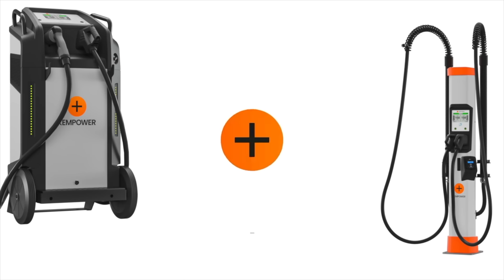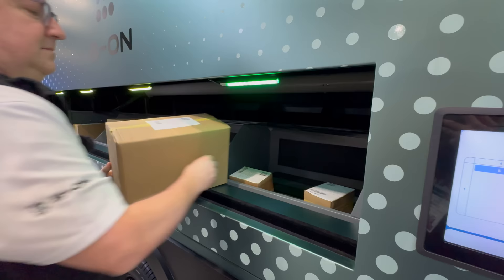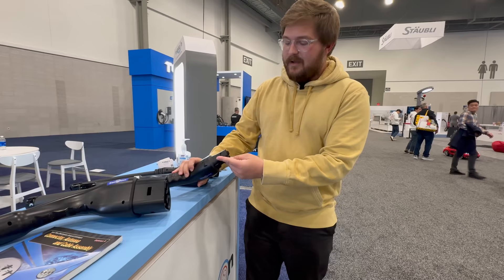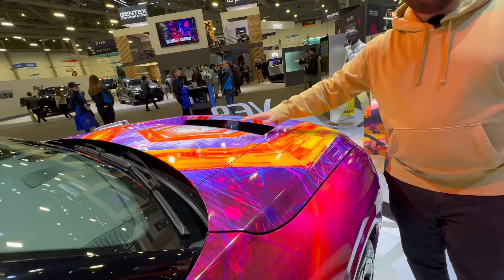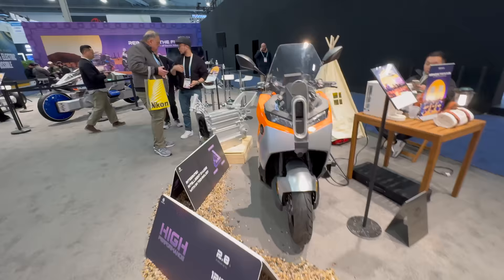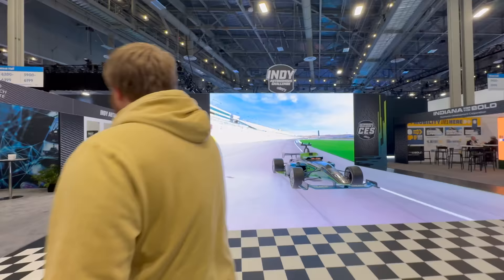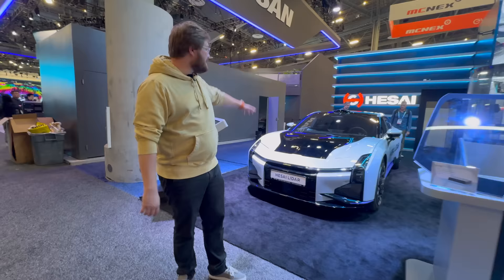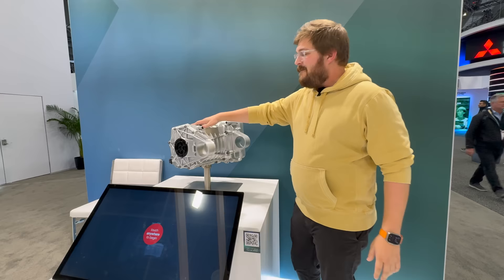Future Cars & EV Charging At CES 2024! Full Tour Of The Entire Show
Kyle and Alyssa take you on a full tour of CES 2024 from a car / charging perspective!

0:00 - Hello & Welcome
1:05 - Autel Suite
4:42 - Keysight Technologies
5:41 - MIH Booth & Demo
10:02 - Pebble RV
11:26 - Chargers / Cables
21:05 - VinFast
23:16 - Luminar booth ft Polestar3
24:00 - Bobcat Booth
25:14 - Togg
26:50 - CAT EV mining Equipment
28:07 - Ioniq 5 Goes in circles
28:46 - Horwin
29:13 - Mercedes G-Class
30:48 - Goodyear
33:36 - MobileEye Booth
36:50 - Applied Research Institute Tank
38:58 - WiTricity Booth
40:20 - Neo ET7
41:38 - H.E.L.P on the road
43:19 - InnoViz
43:42 - ChaeVi Booth
47:35 - McMurtry
49:42 - KIA Booth
52:30 - Magna Electric Motor
55:44 - XPeng AeroHT
56:00 - Amazon
56:48 - PACCAR Booth
59:21 - Lucid Air Pure
59:59 - Other Charging / EV Companies
1:19:36 - KIA / Outside Area
1:25:22 - Zerova In-Depth Walkthrough
1:45:36 - Final Thoughts and Sign Off